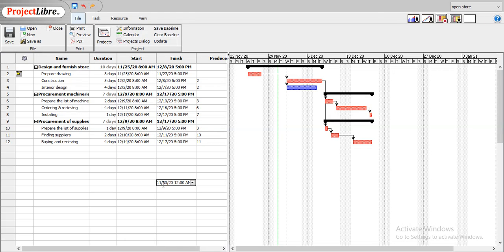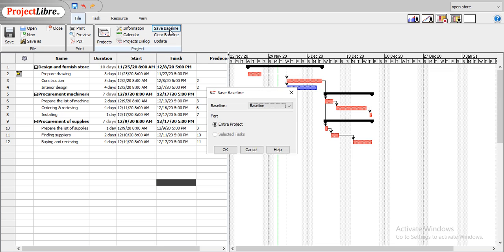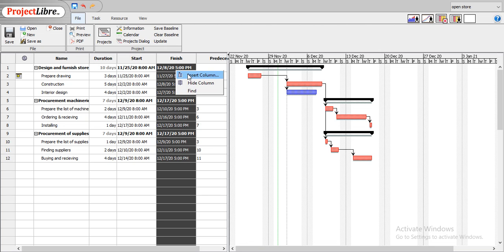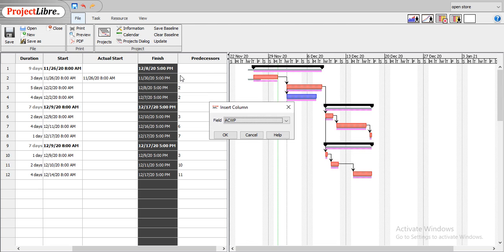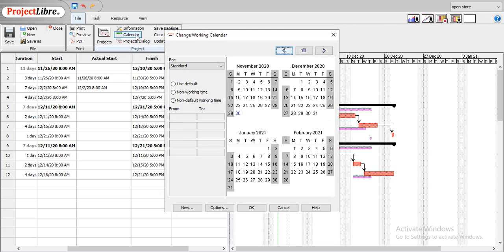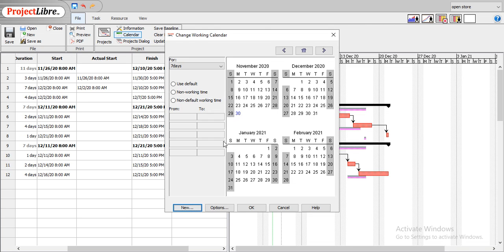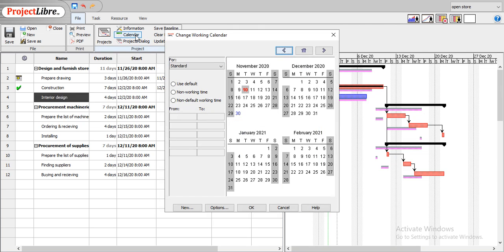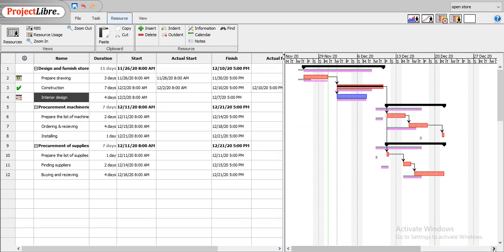ProjectLibre baselines and calendar